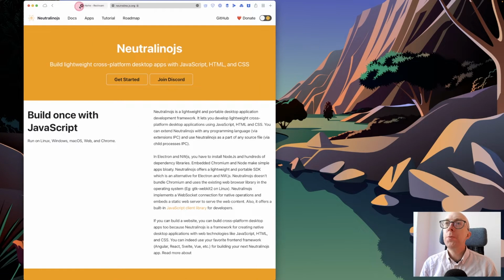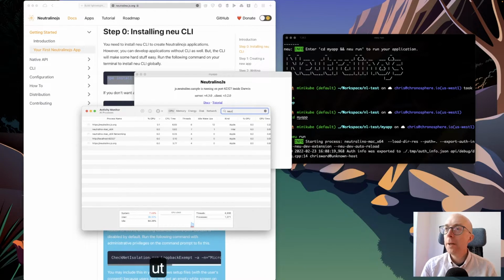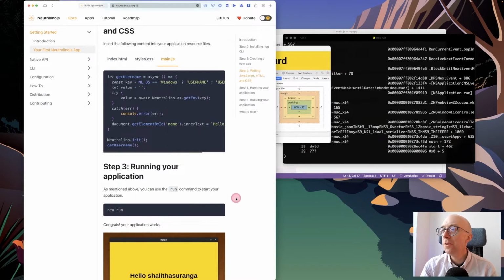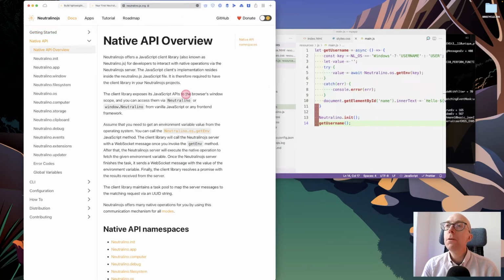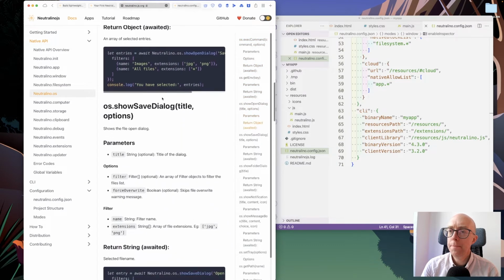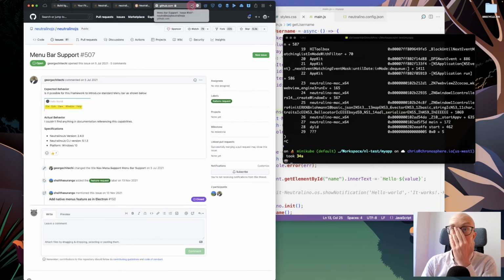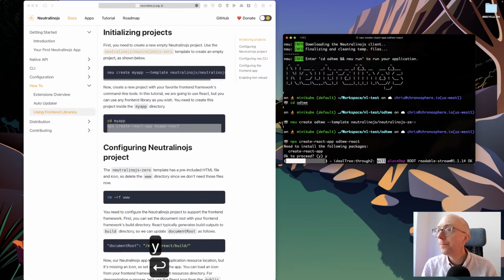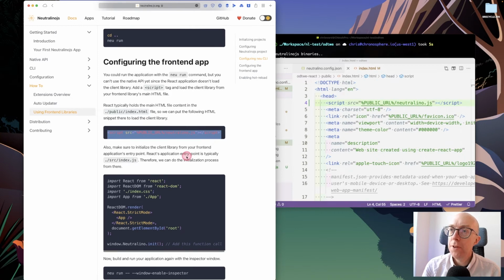Build lightweight cross-platform desktop apps with NeutralinoJS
Another lightweight and portable desktop application development framework that lets you develop lightweight cross-platform desktop applications using JavaScript, HTML and CSS. How does it compare to other alternatives?